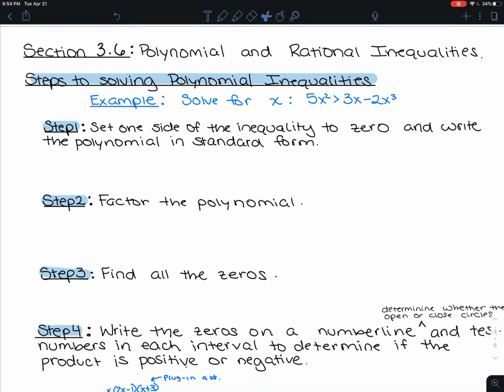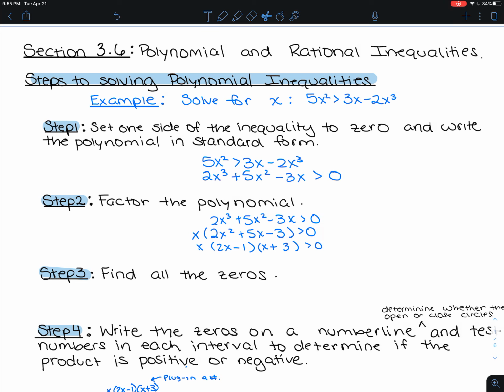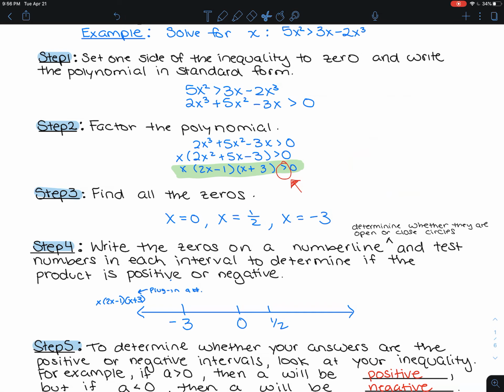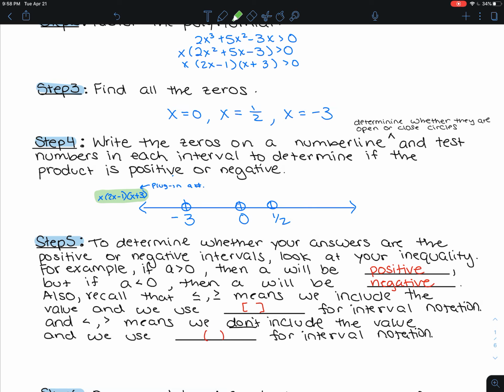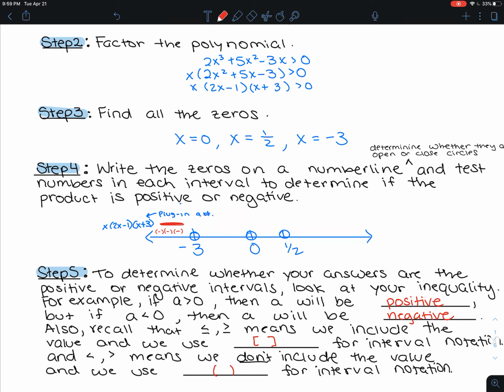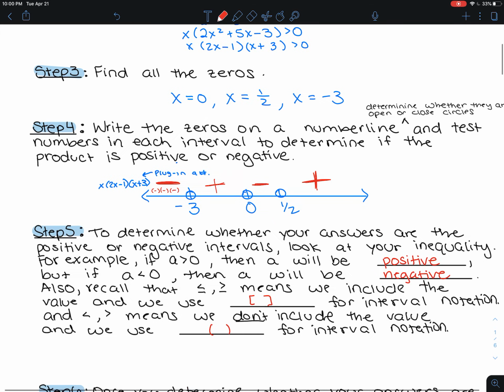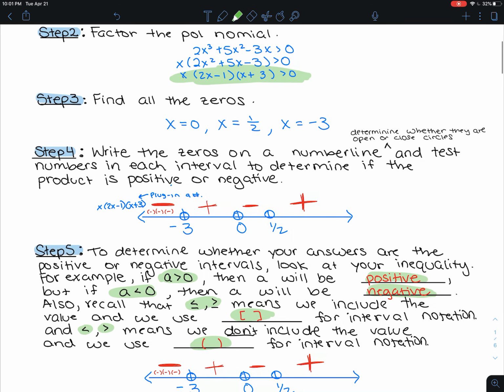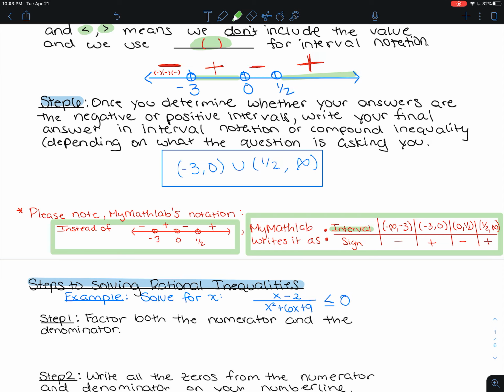3.6 Polynomial&RationalInequalities Part1